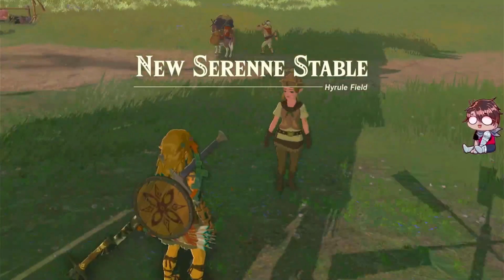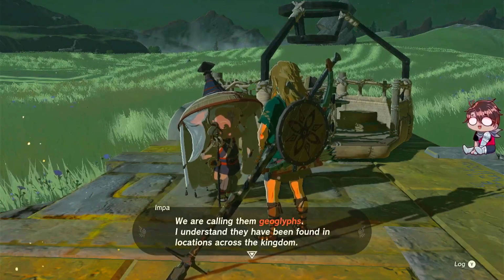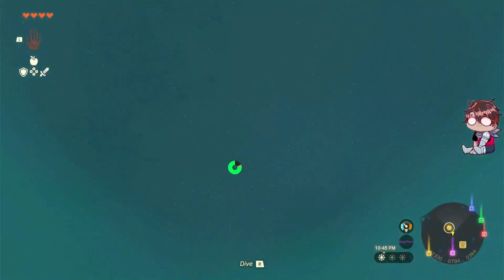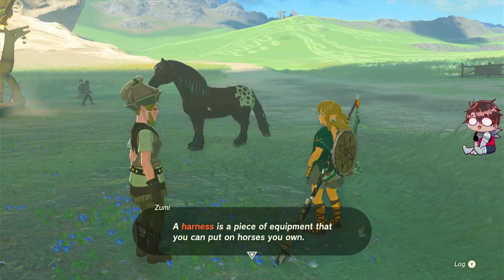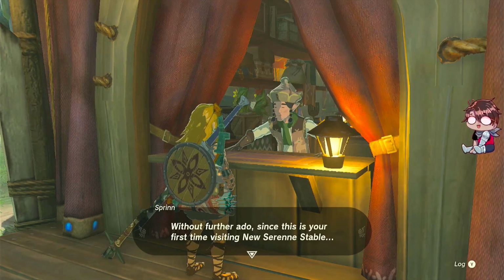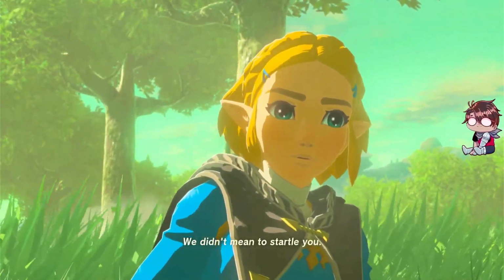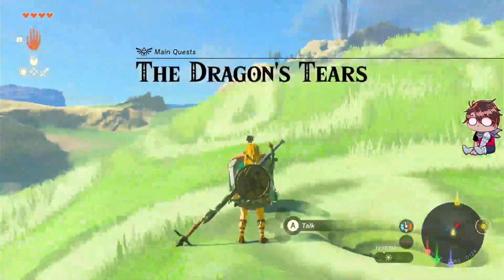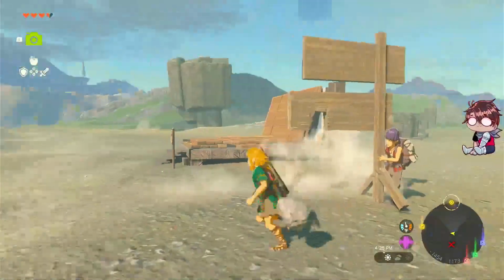I Hate This Boss So Much.. | Tears Of The Kingdom #5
Socials:
Description:

Hi, I'm Herobrine_Playz!

On this channel I will post short Minecraft videos and also gameplay as well. I am also taking ideas from you guys for videos! I also play other games too, like Friday Night Funkin, Among Us.